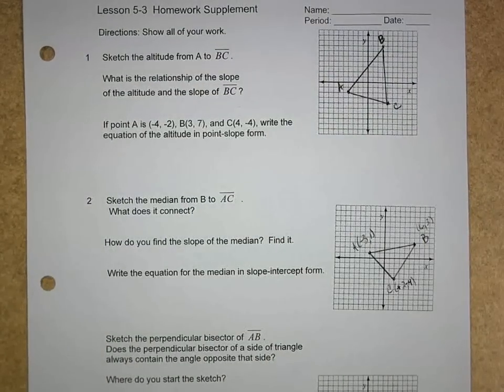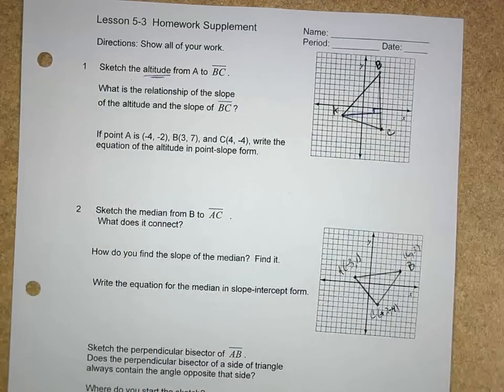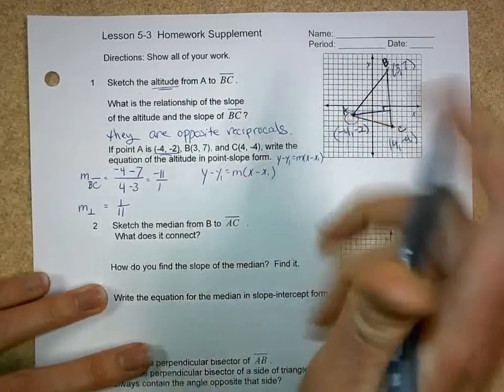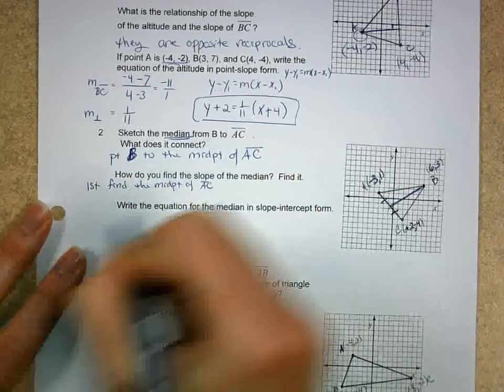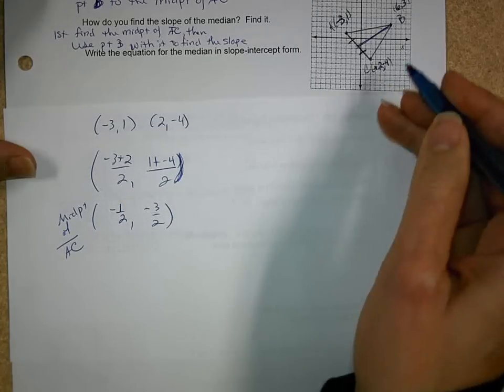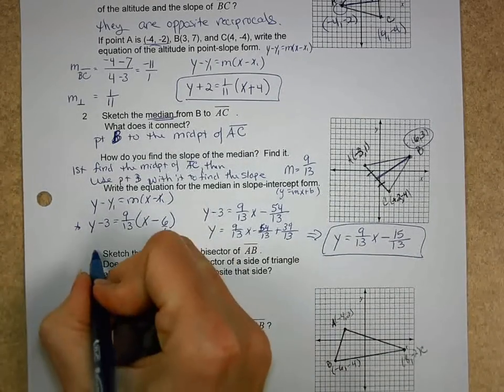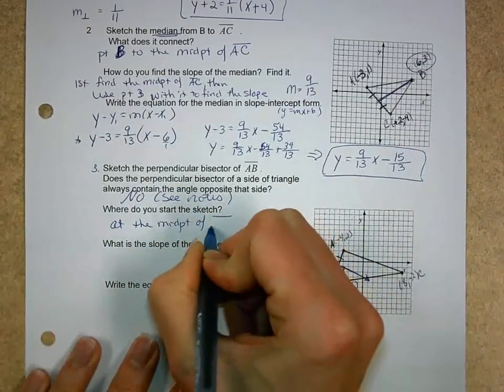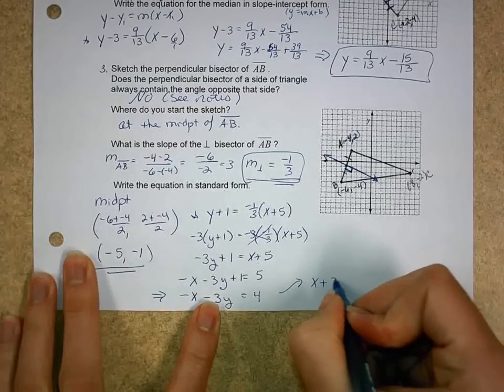HW Supplement 5-3.AVI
How to write equations of lines for altitudes, medians, and perpendicular bisectors of triangles.